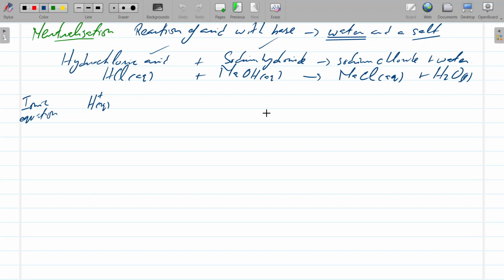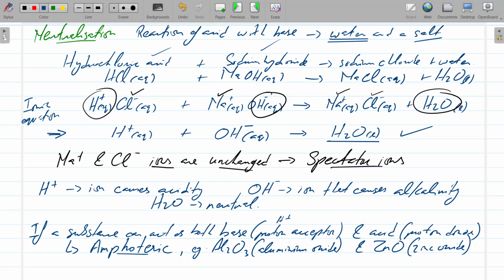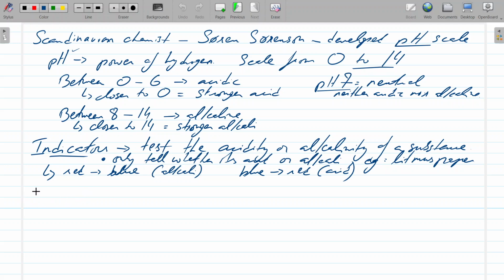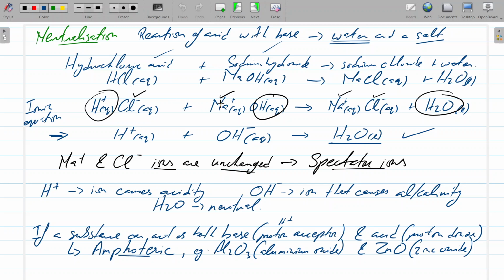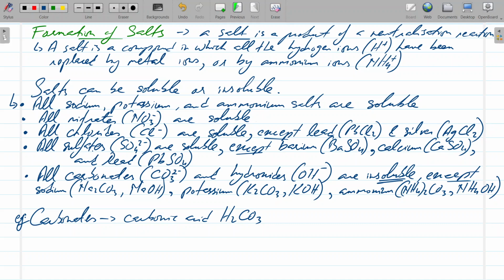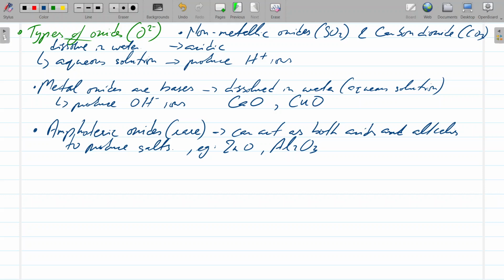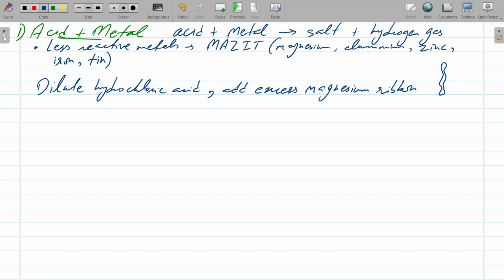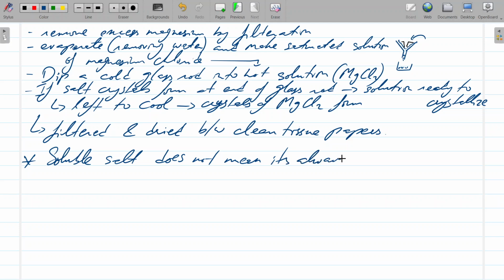Chemistry - IGCSE/ O Level - Session 2025-26 - Class # 11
Topic:
Neutralisation reaction, pH scale, formation of salts, types of oxides, preparing salts (acid + metal).